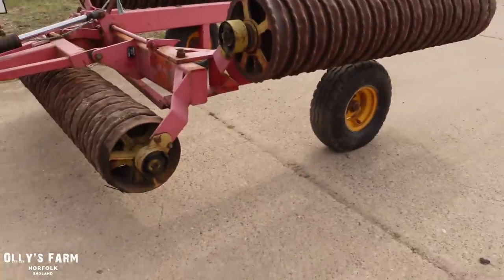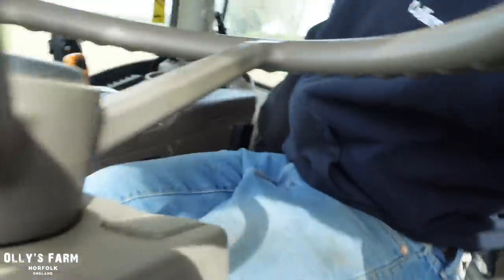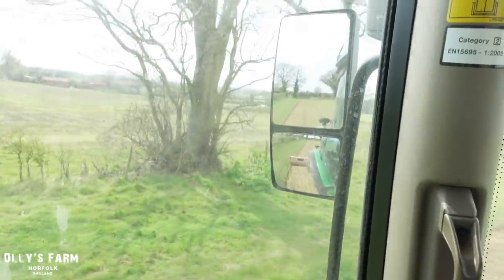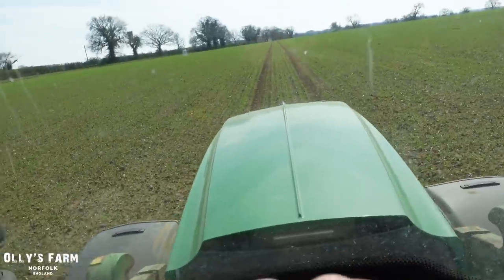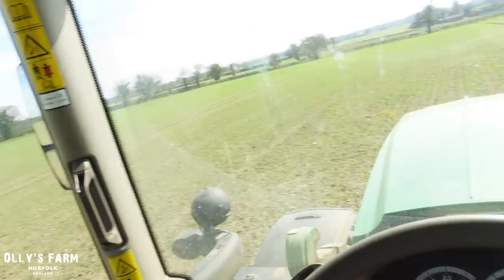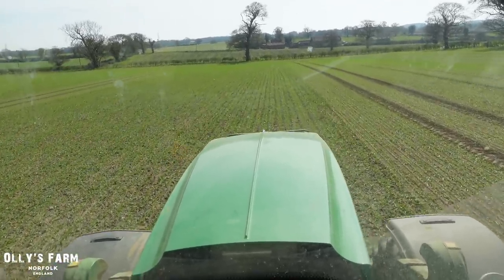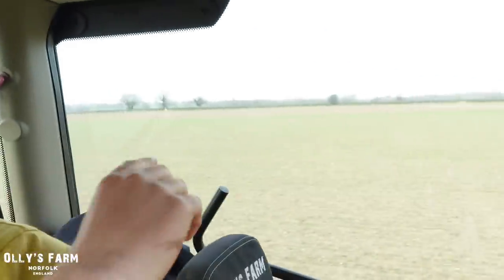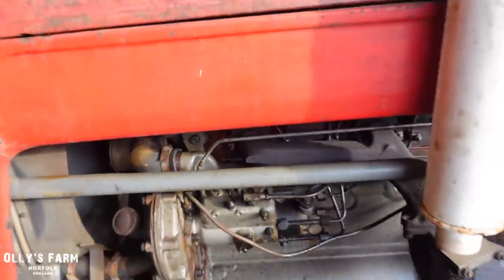FARMING TO GROW BEER! & MY TRACTOR'S BROKEN DOWN AGAIN!